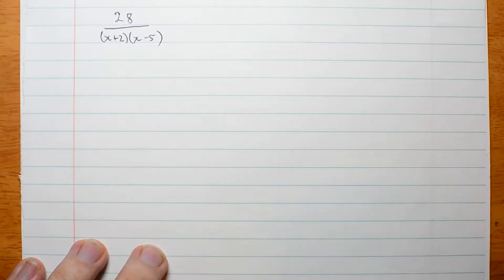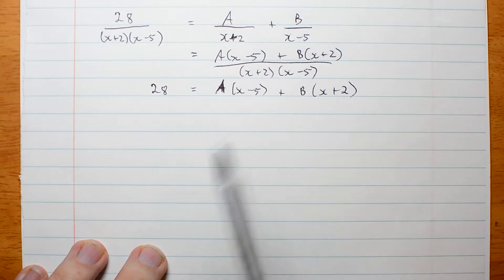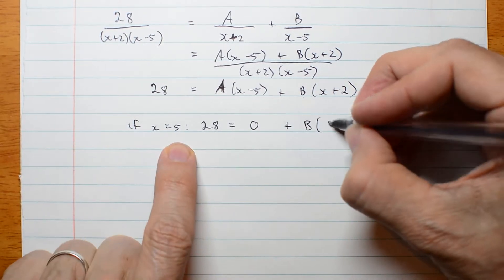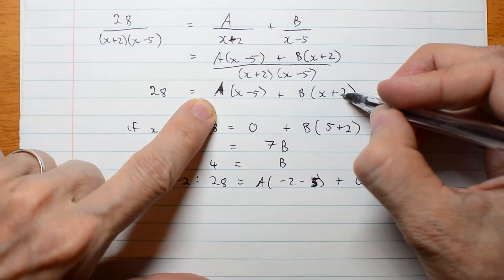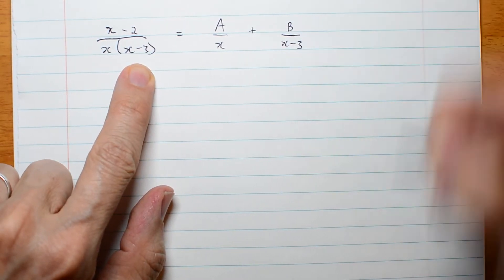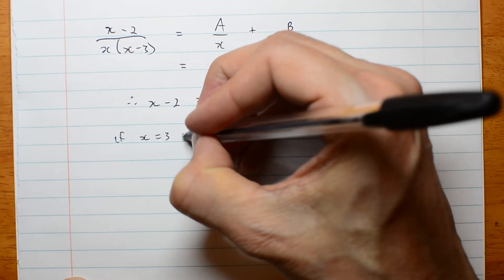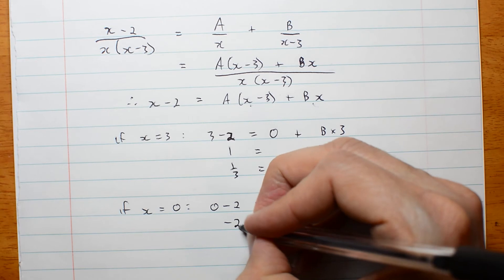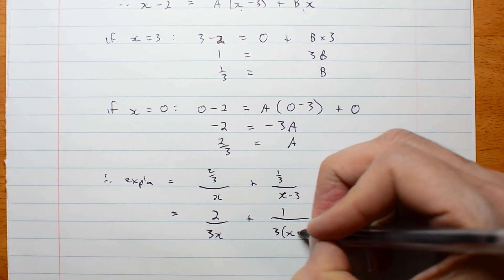5 6b1 Splitting rational functions into partial fractions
Simple examples of turning a rational function into partial fractions.